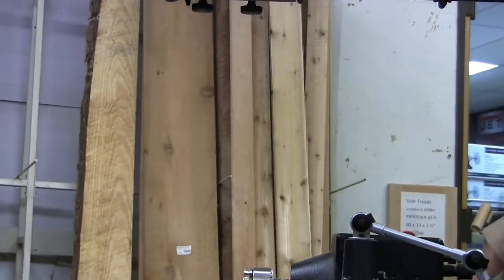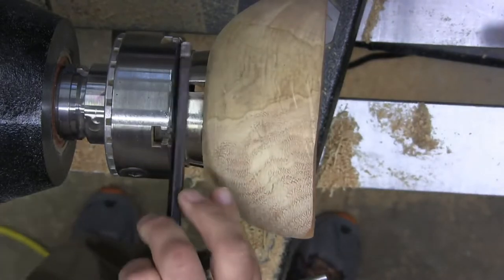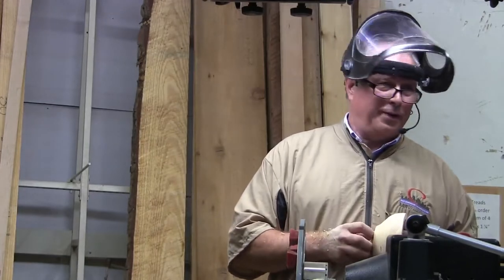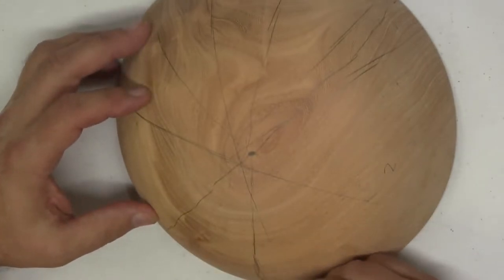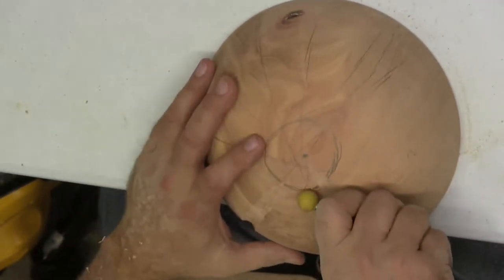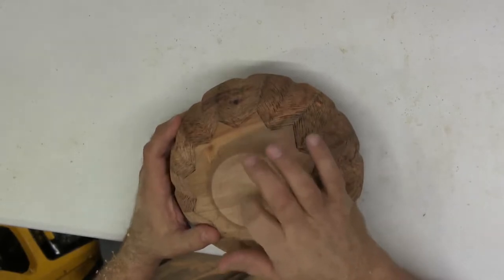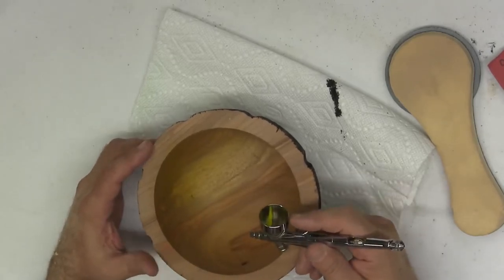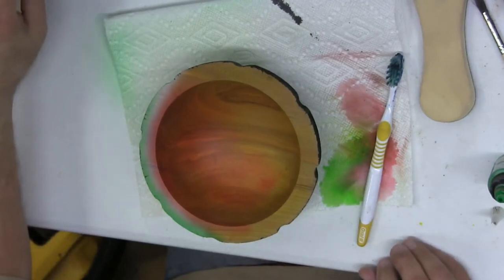DAW 2018 09, Gene Colley Carving and Painting of a Bowl 92018